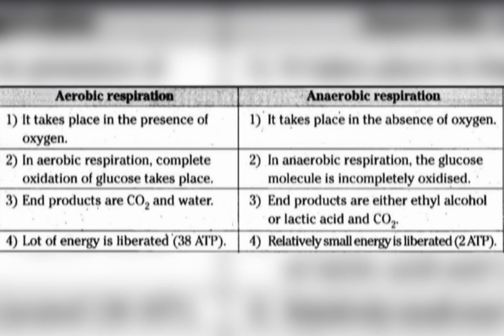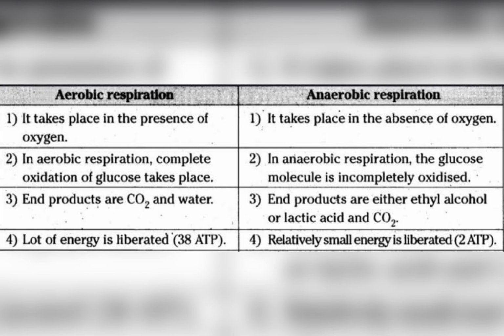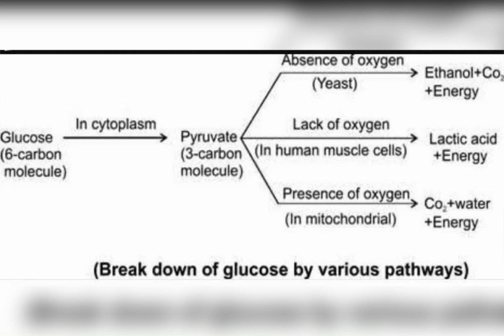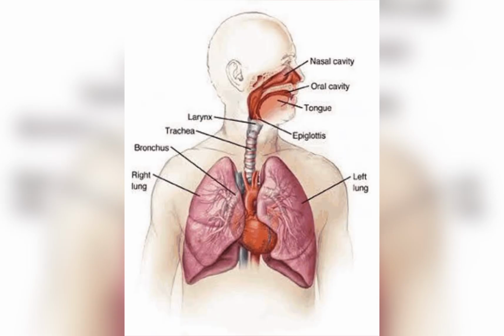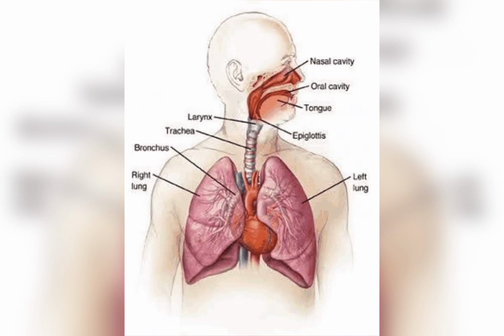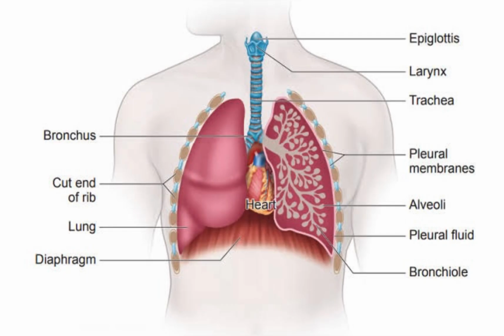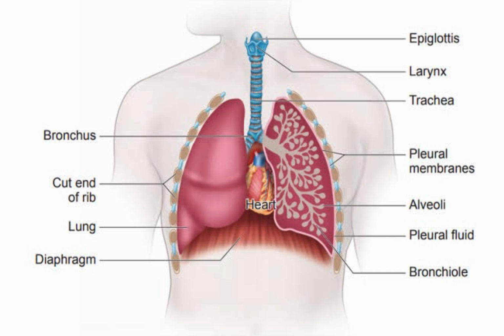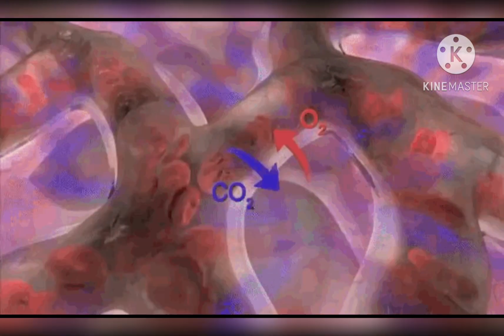RESPIRATION | CLASSX | Life Processes Part-2